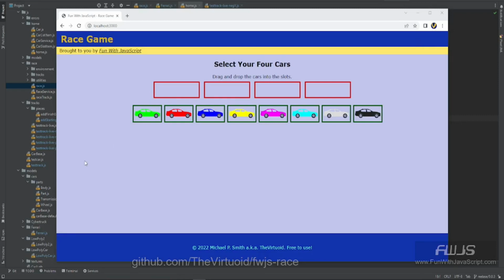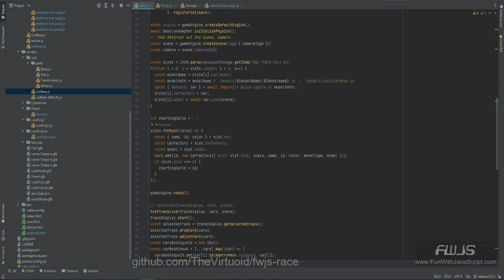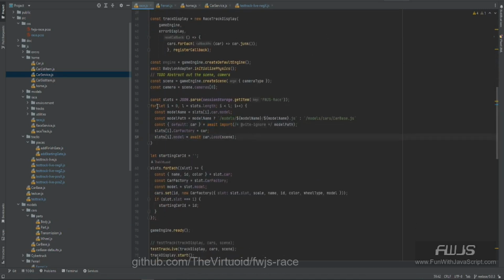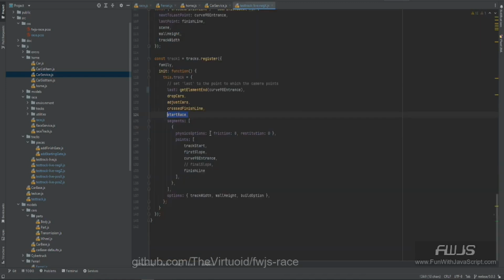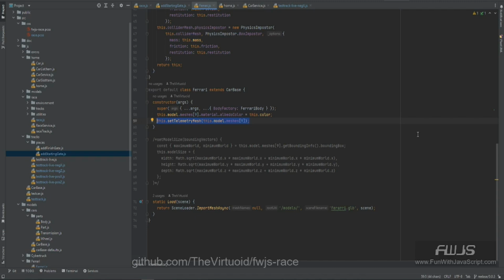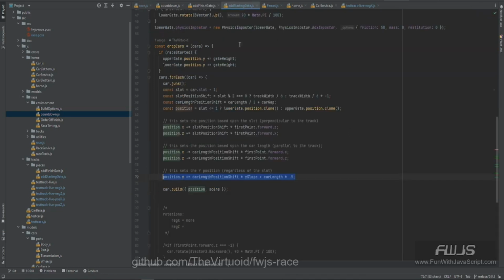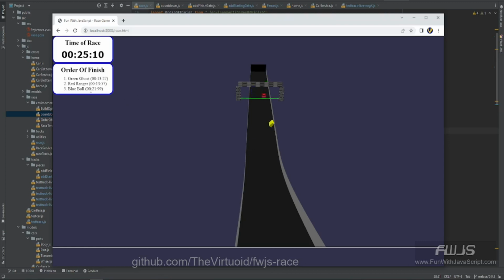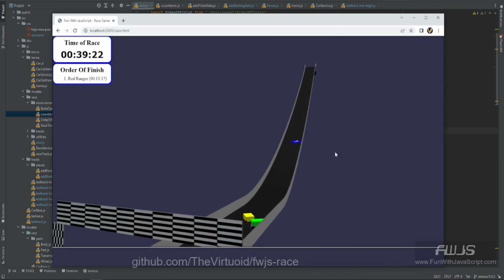FWJS: Race Game: Putting it All Together: Race Time!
Hi all my JavaScript friends! Finally - after six months - we're going to race some cars! As I mentioned in the video, this is still a Proof of Concept, so don't expect miracles, but - I can confidently say the Proof of Concept works, and we can go ahead with Phase II and create an actual game (that's another series). Place your bets (fake bets, please), and watch the video.

00:00 Introduction
00:44 Home Page - Car Selection
02:35 The Race JS File
14:12 The Cars on the Track
17:05 Let's Run a Race!
20:59 Sign Off